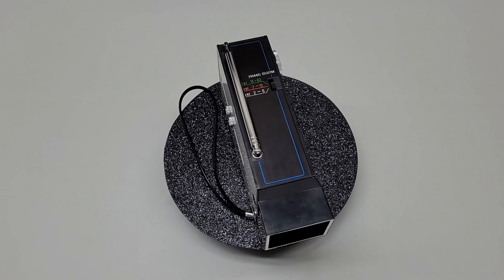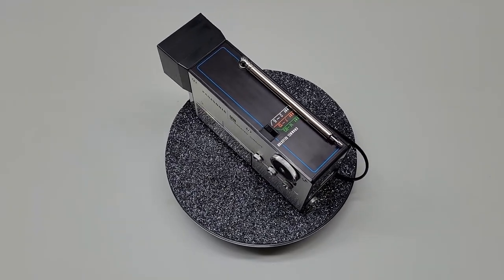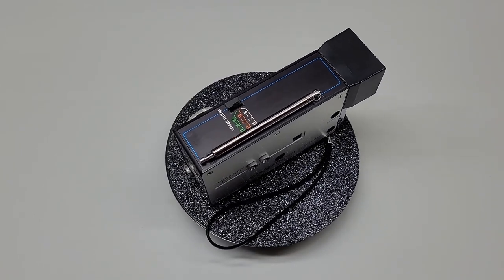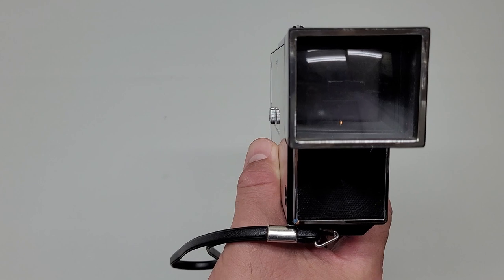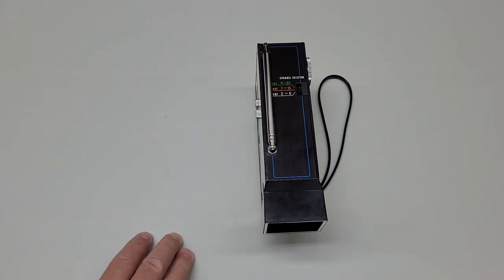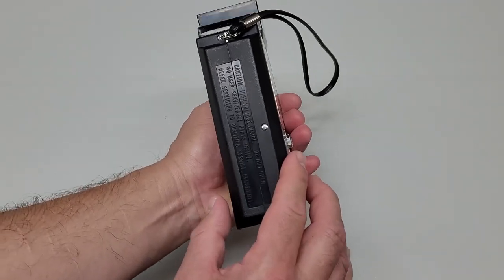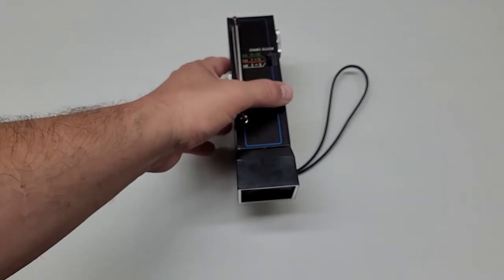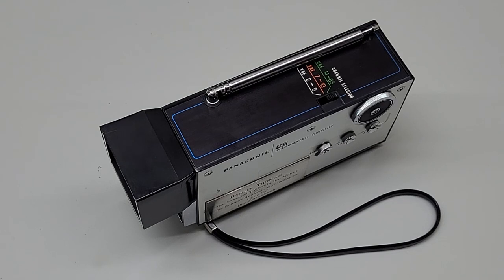(1970) Panasonic TR-001 IC Micro Television : The Mica 1 Owned by Danny Thomas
This world's first and smallest pocket size television is very rare but even more so when you see who owned it previously.

00:00 - Intro
00:28 - Overview & Background
05:03 - Closer look at the micro TV
13:31 - Powering on
14:21 - Connecting the Atari 2600 to the TV
15:42 - Recap
16:37 - Vintage Gaming Memories Shrine